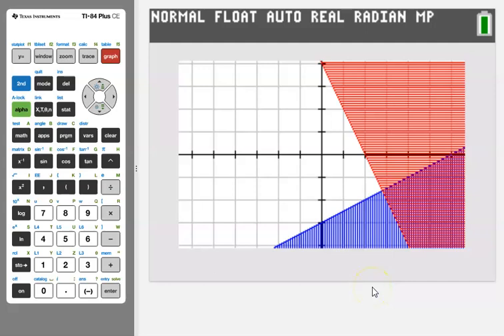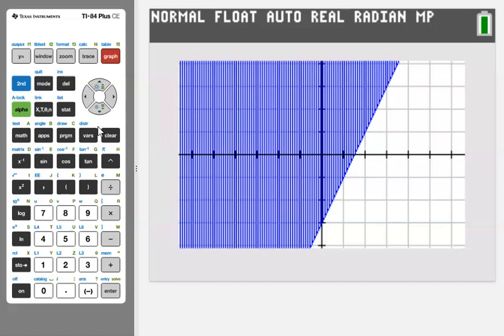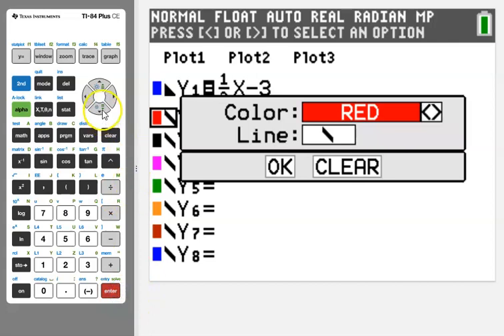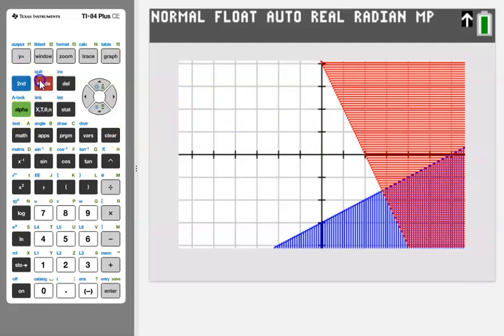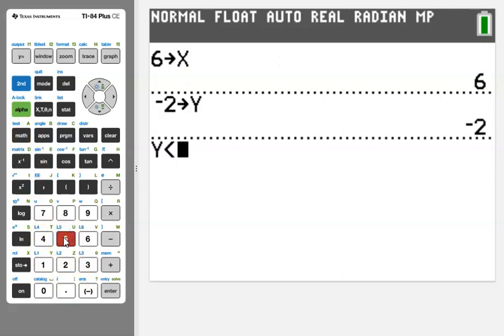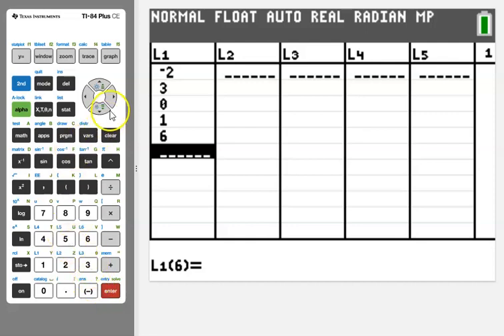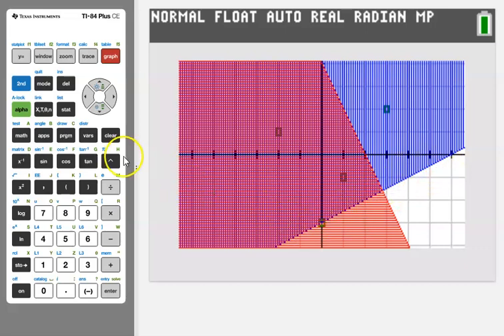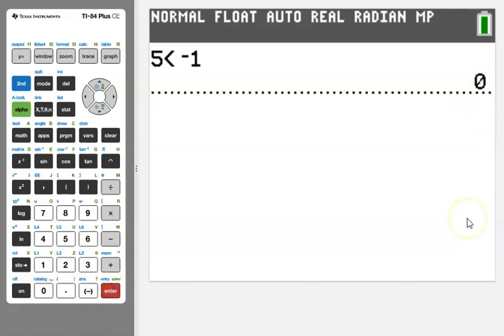V16 - TI-84 Plus: Graphing Inequalities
Workshop 16 - Learn the Texas Instruments TI-84 Plus graphing calculator - Graphing Inequalities